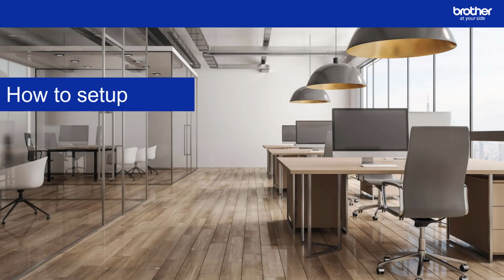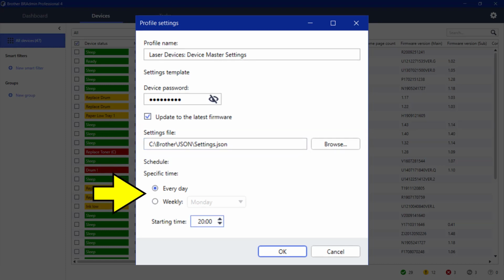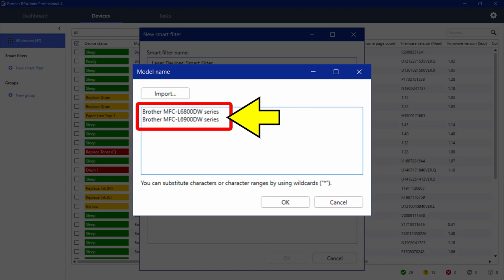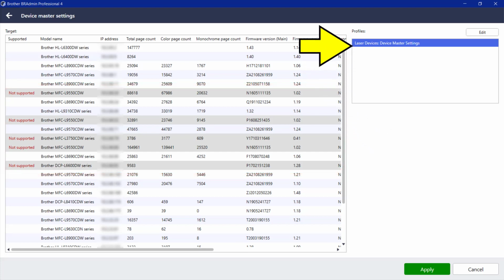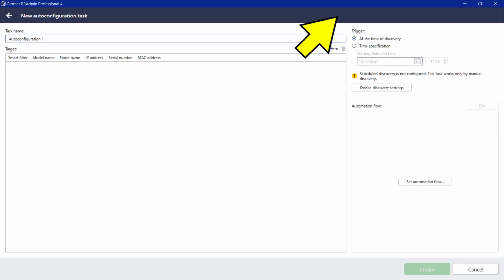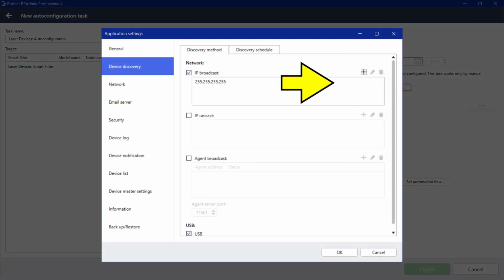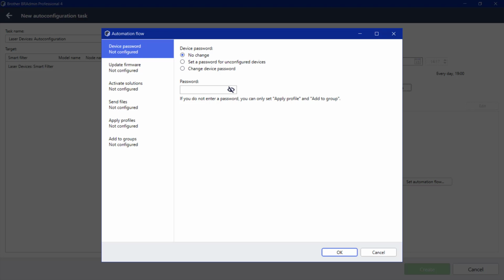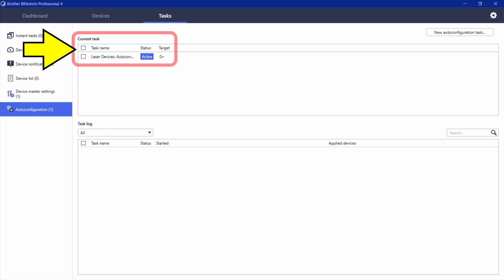How to use BRAdmin to routinely update device settings & firmware | Brother Australia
BRAdmin Professional is a powerful fleet management utility for Brother devices. In this video, I will show you how to use it to ensure that Brother devices continue to run with the settings originally configured by the IT manager as well as how to routinely check and apply new firmware.

00:07 Requirements
00:48 Master Device Settings
02:33 Smart Filter
05:47 Autoconfiguration